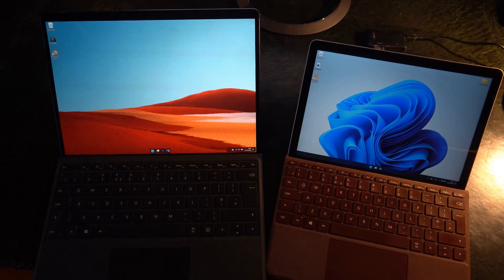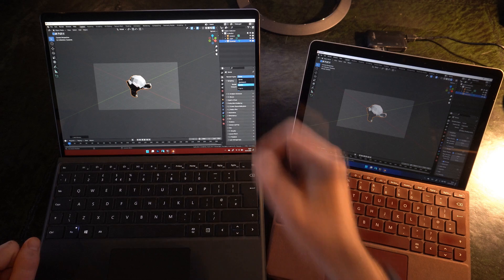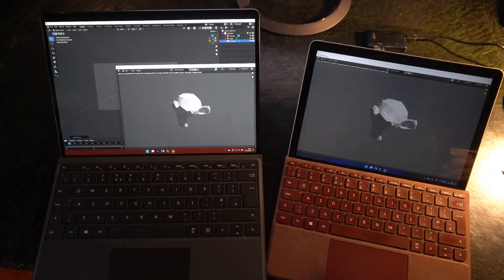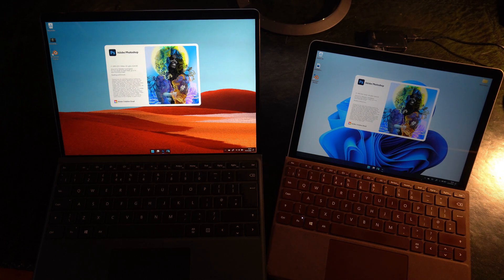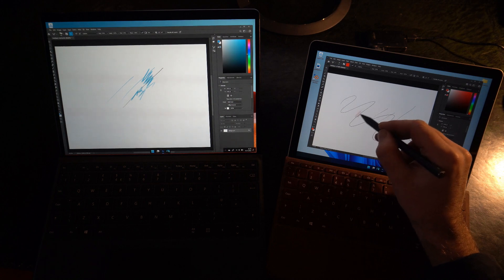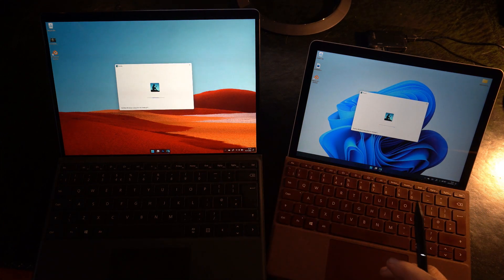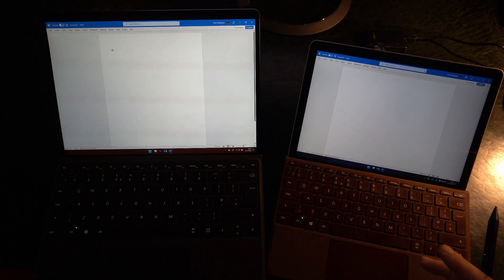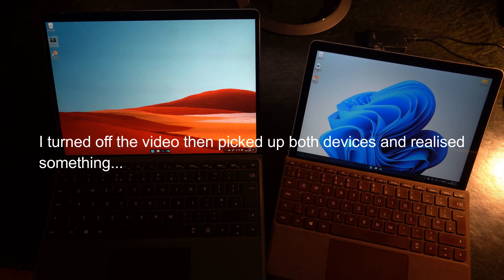Surface Pro X vs Surface Go 2 (m3) performance, native and x64 Emulation, Blender, Photoshop, Office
Comparing the Surface Pro X (ARM) 8/128GB with the Surface Go 2 (core m3)

Running Blender, Photoshop, Office, Camera Raw.

TLDW: The perform similarly, but as I found at the end of my first recording, the Go 2 was getting uncomfortably hot, while the Pro X was cool as a room-temperature cucumber.

Stylus being used is the Rennaisser 520